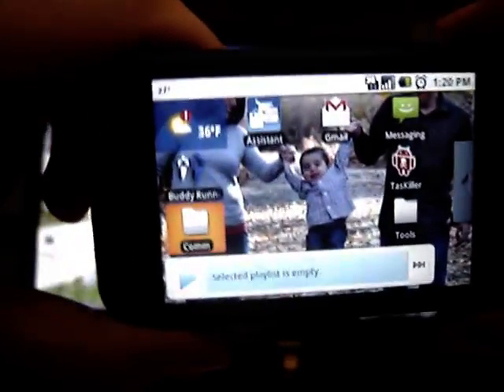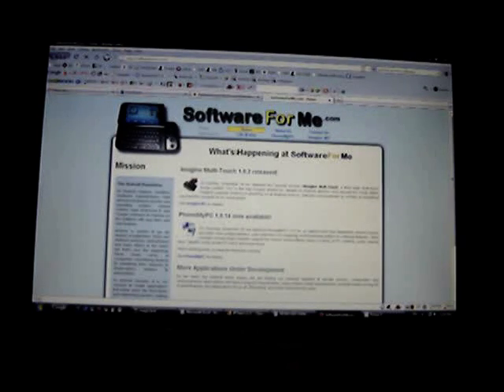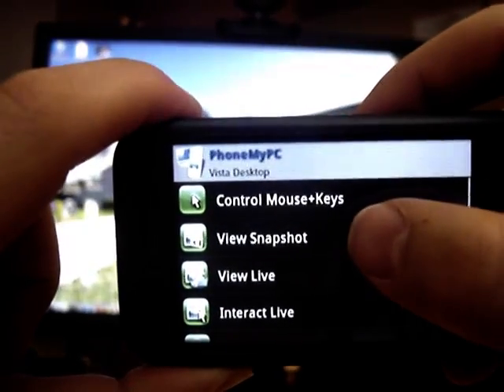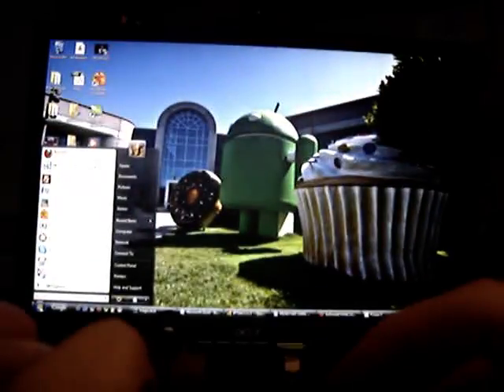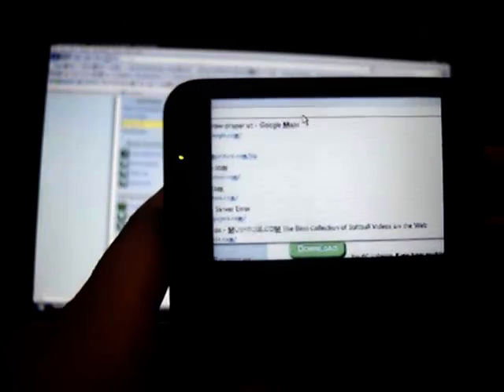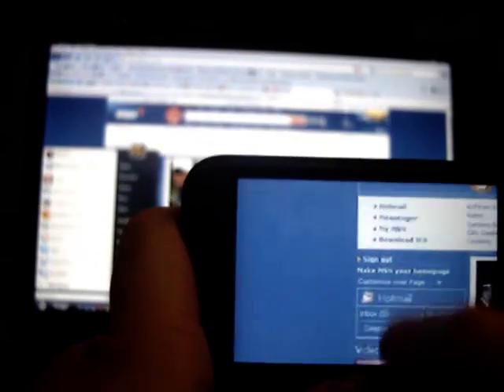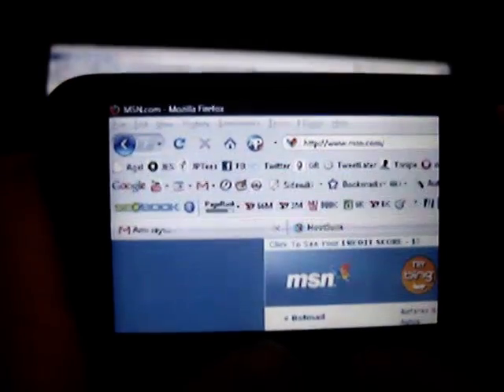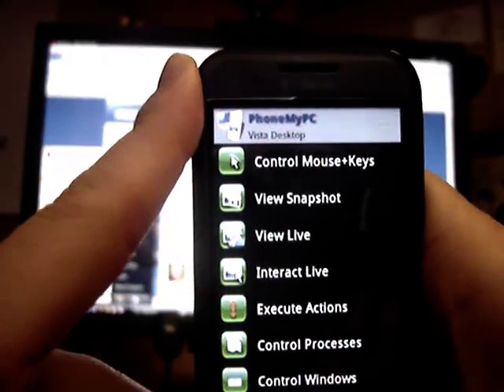Android Remote Desktop Connection App: PhoneMyPC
Quick tutorial and overview of Android PhoneMyPC app for remotely connecting to your pc computer from anywhere.